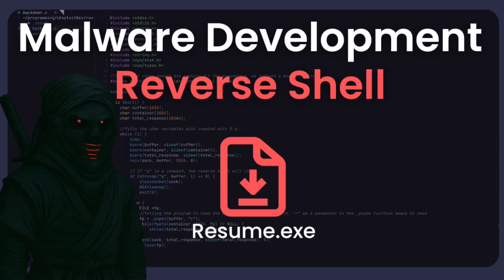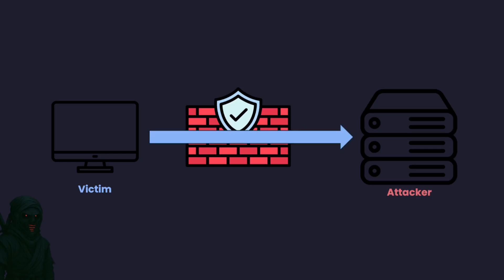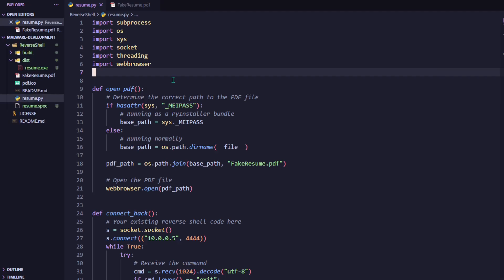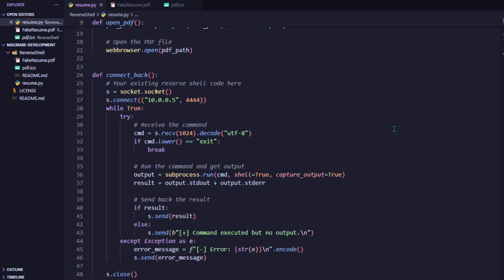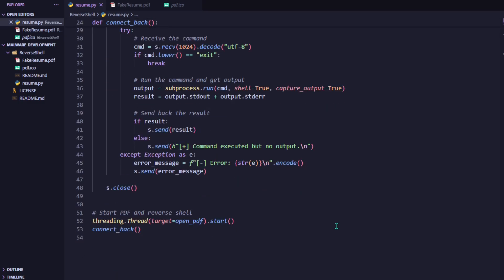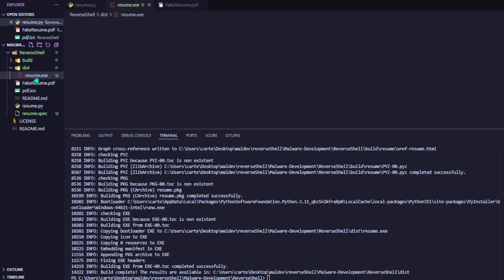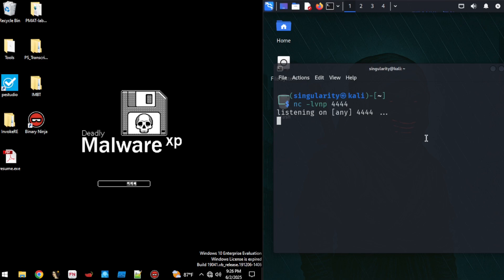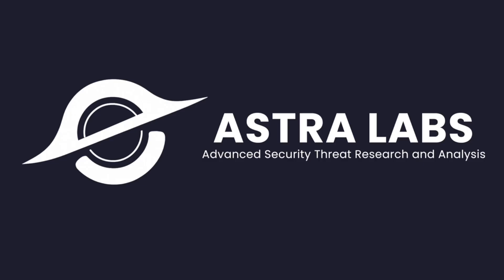Malware Development: Building a Reverse Shell Disguised as a PDF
In this video, we dive into the world of malware development by building a reverse shell and disguising it as a fake PDF file. You'll follow along as we walk through the code, explain how the reverse shell works, and demonstrate it live on a FlareVM setup.

0:00 - Introduction
0:38 - What is a Reverse Shell?
1:12 - The Setup
1:48 - Building the Reverse Shell
5:18 - Deploying the Reverse Shell
7:12 - Like and Subscribe if you found it helpful (:

What You’ll Learn:

- How reverse shells work

- Writing a basic Python reverse shell

- How to disguise it as a PDF

- Catching the shell using Netcat

💬 Have questions or want more malware development content?